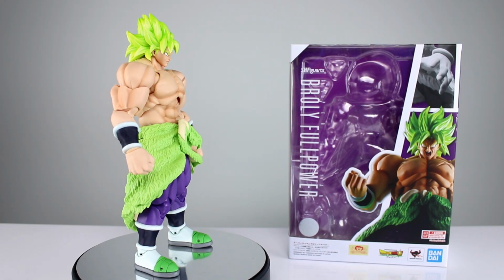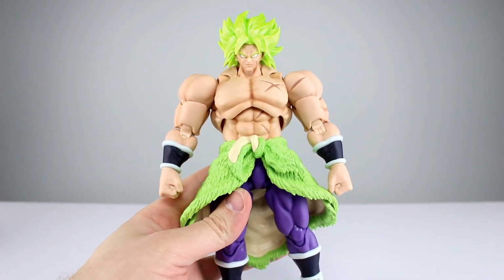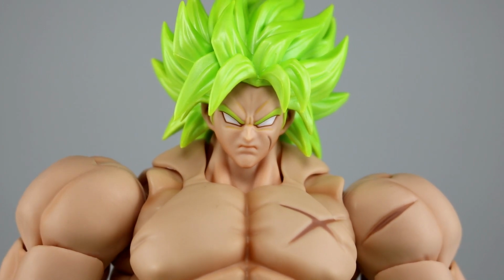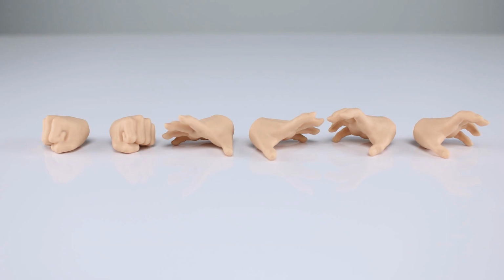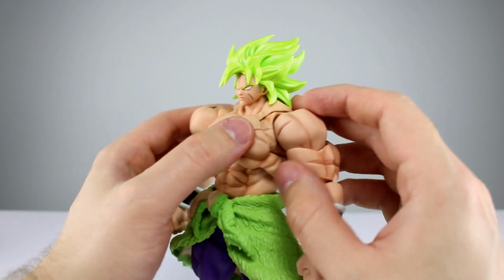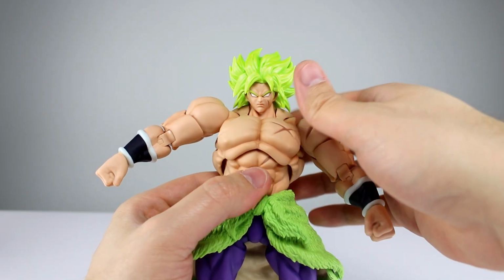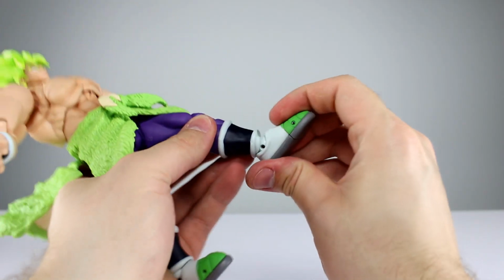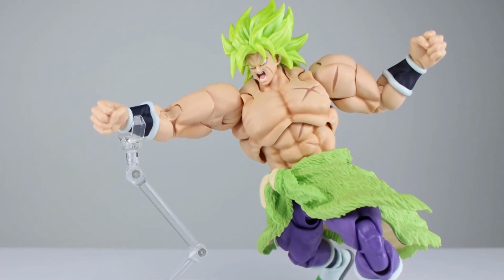S.H. Figuarts BROLY (Full Power) Dragon Ball Super Action Figure Review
Broly is one of the most popular Dragon Ball characters thanks to his DBZ movies (Bio Broly not included).  Can this new look from DBS be just as popular for the character and will the figure be any good compared to the previous version?